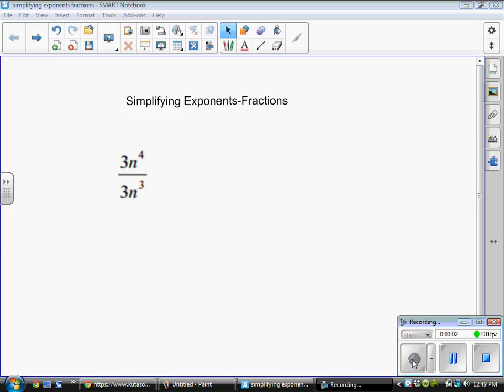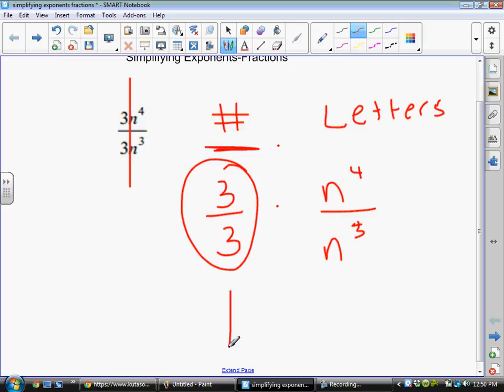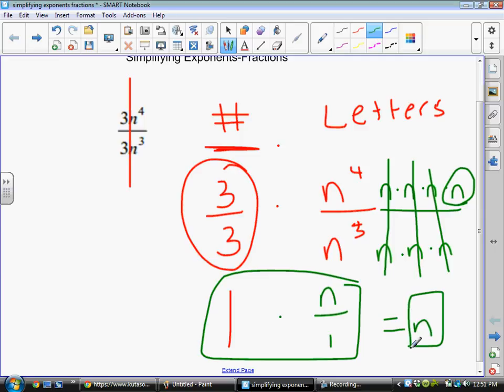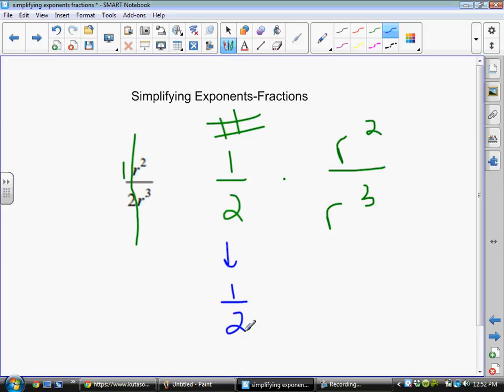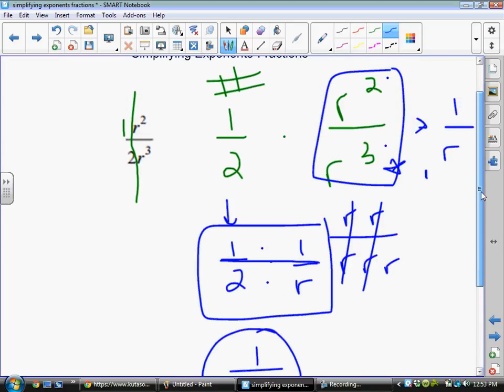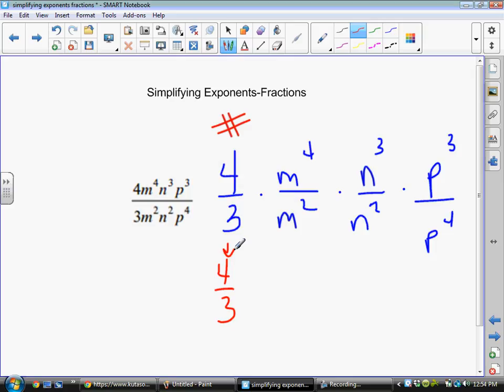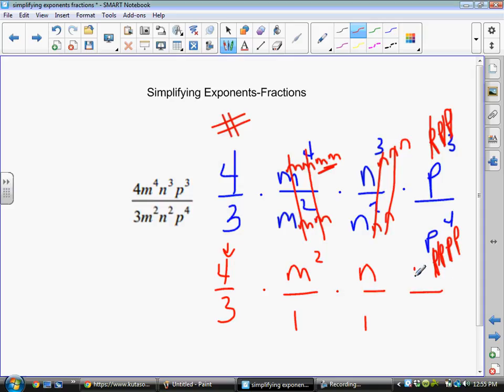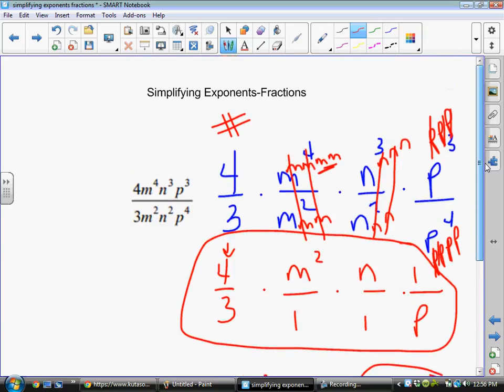Alg 1 Ch 3: Simplifying Exponents -Fractions/Dividing